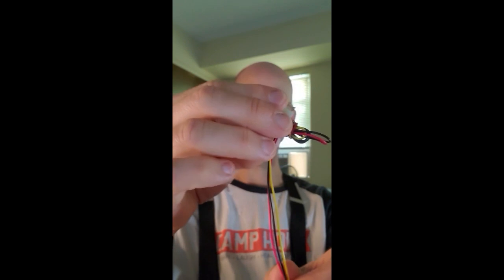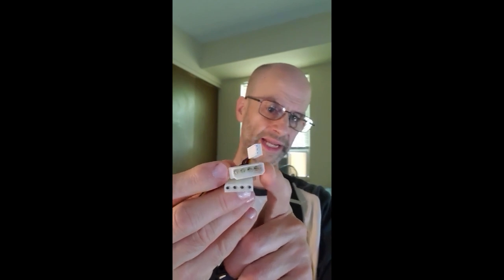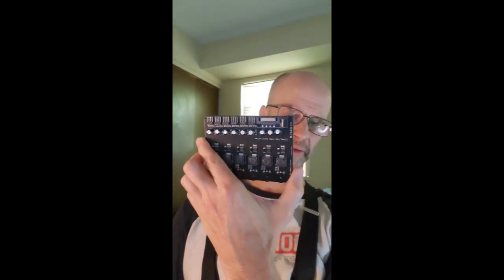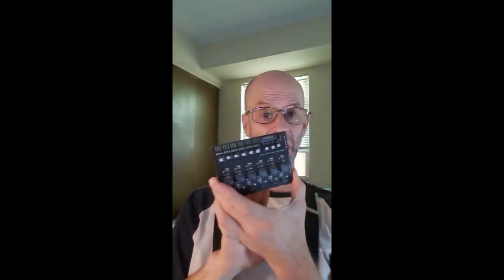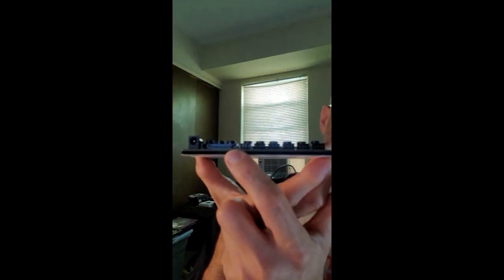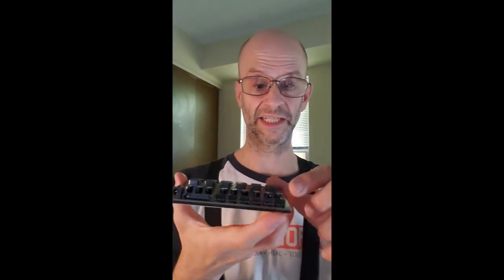Fan Power Sources: Choosing PC Fans Series